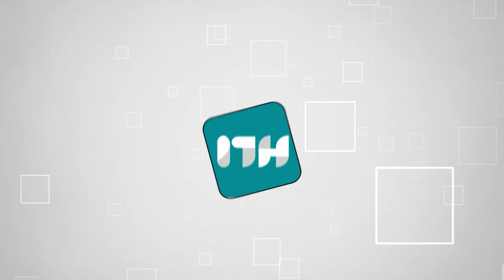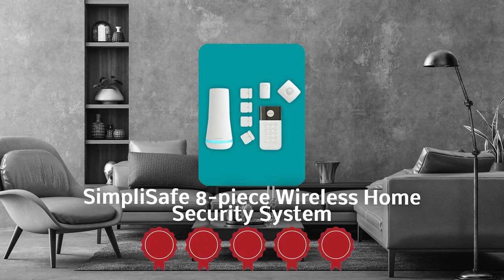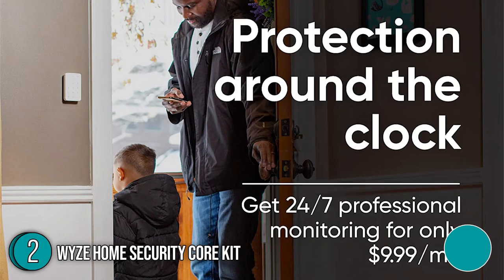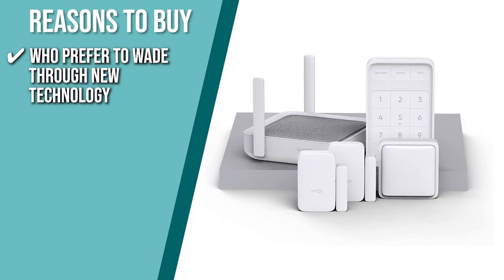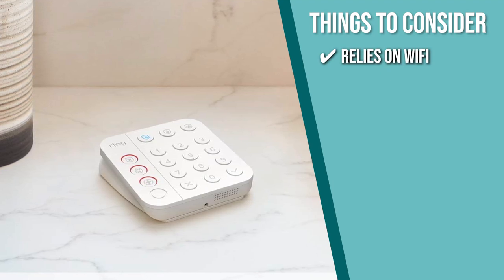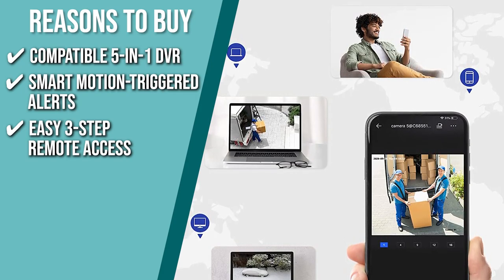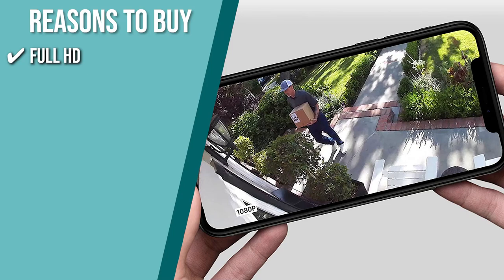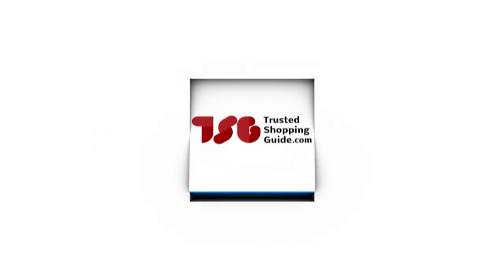📌 Top 5 Best Home Security Systems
best home security camera | best home security camera system | best home camera system

00:00 - Introduction

**00:42** - SimpliSafe 8 Piece Wireless Home Security System

**02:42** - Wyze Home Security Core Kit (BEST BUDGET SYSTEM)

**04:26** - Ring Alarm 8-piece kit (2nd Gen)

**06:03** - ANNKE 5MP Lite Security Camera System

**08:06** - Arlo Essential Spotlight Camera

No one can ever be "too safe" in today's dangerous world. So to make sure everyone feels secure in their own homes, we prepared a list of the best home security systems you can get your hands on.